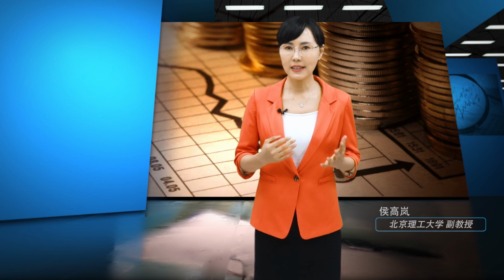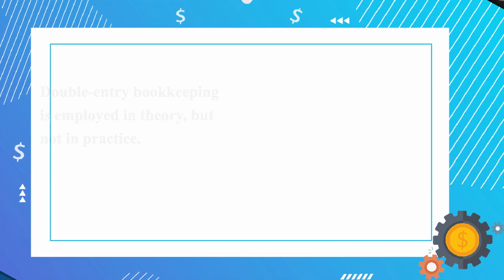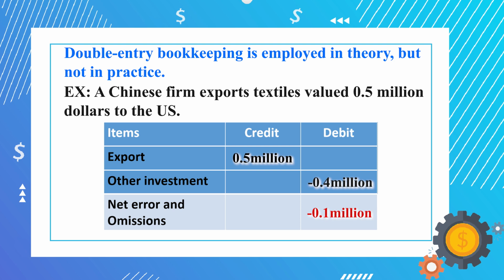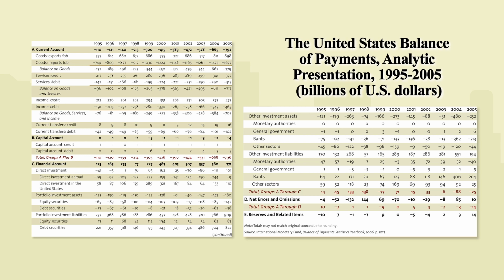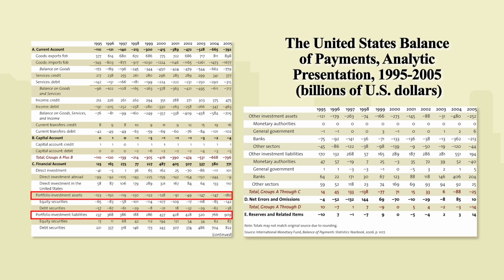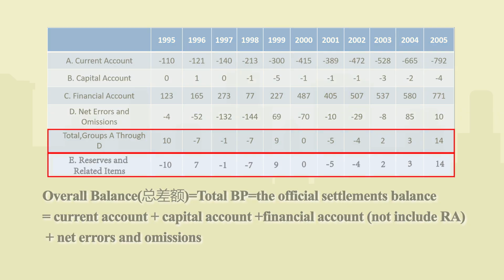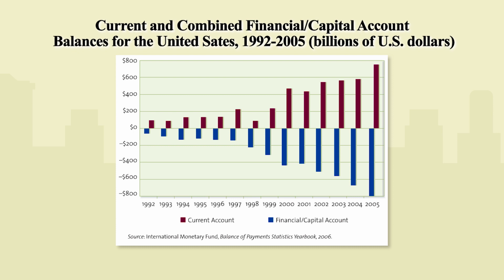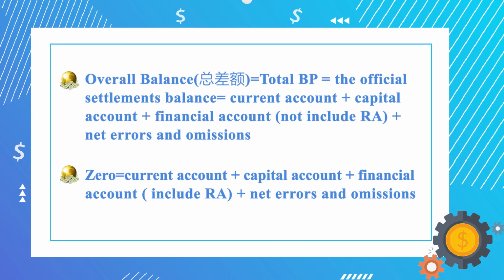3 4 5 Net Errors and Omissions